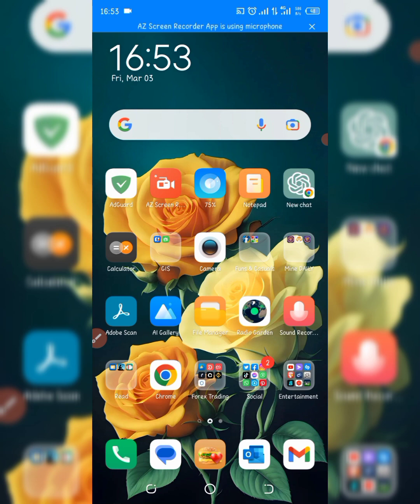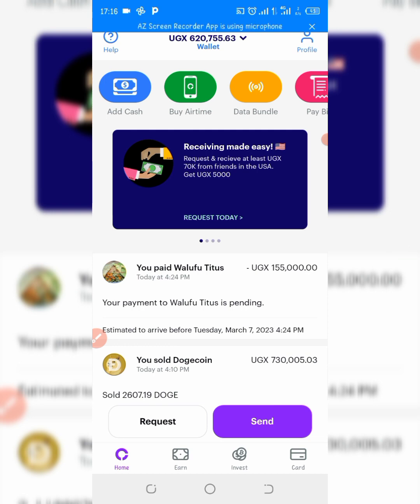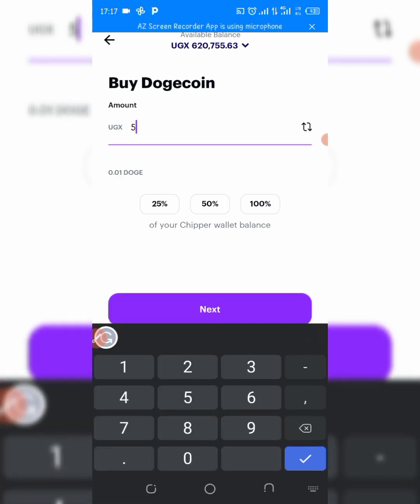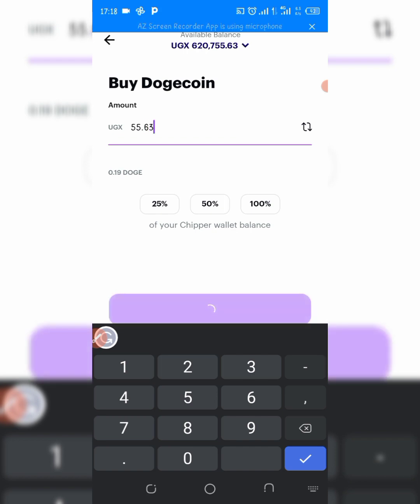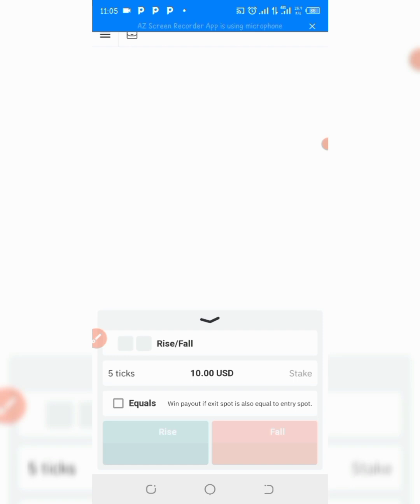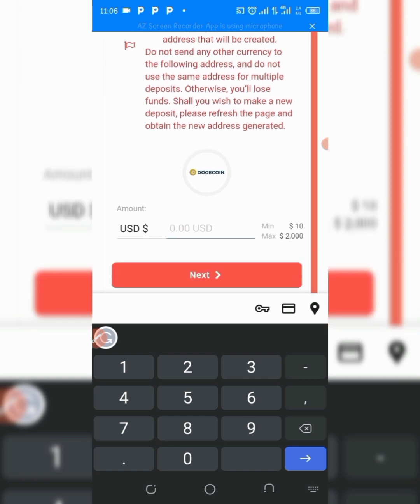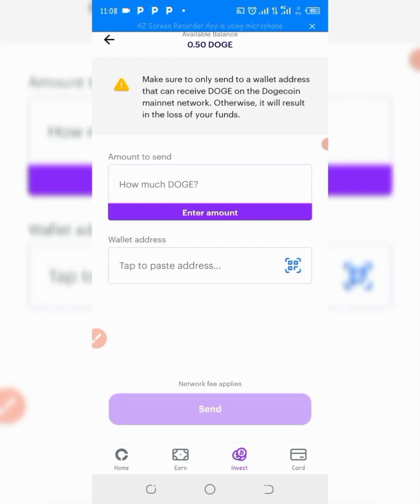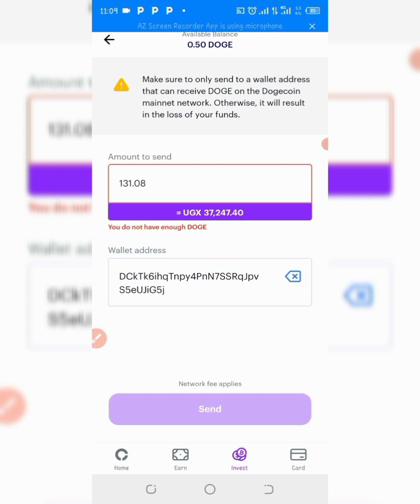How to add cash, buy dogecoins on chipper cash and deposit it on Deriv trading platform